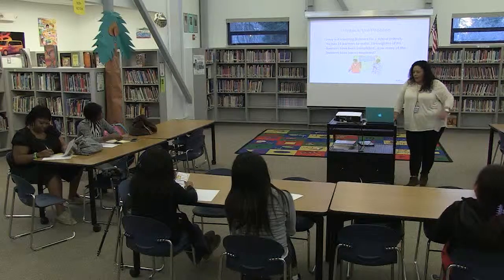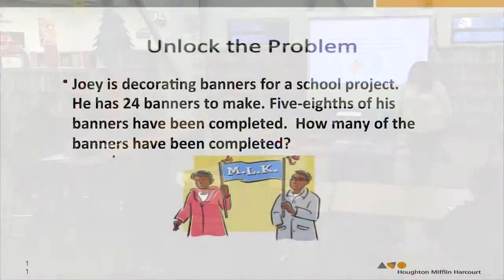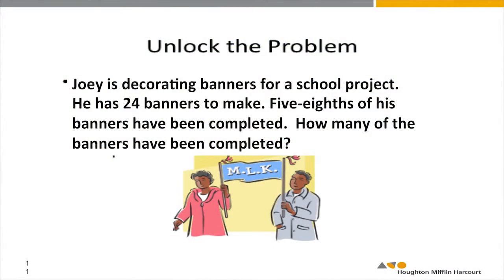Example with a problem 05